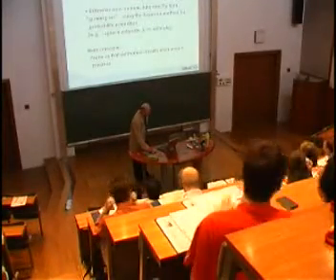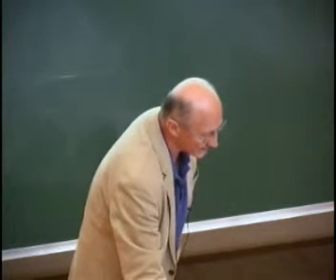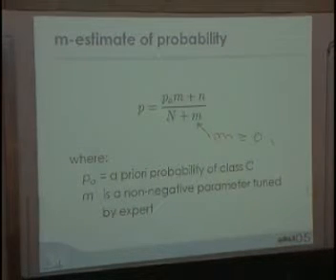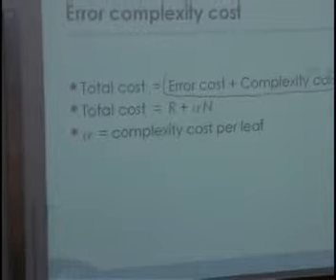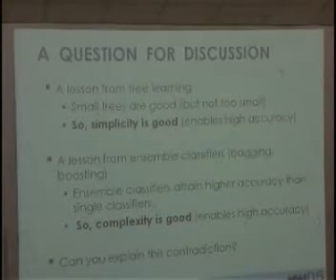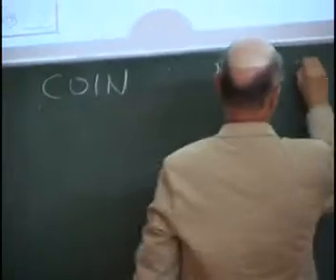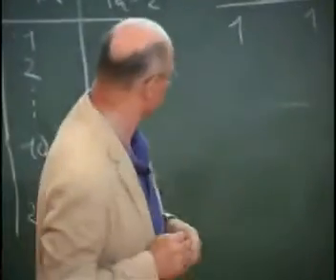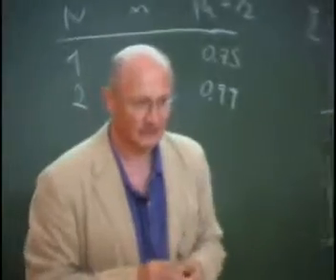Handling Noisy Data, Advanced Course on AI (ACAI), Ljubljana 2005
author: Ivan Bratko, Faculty of computer and information science, University of Ljubljana
published: Feb. 25, 2007,   recorded: July 2005,